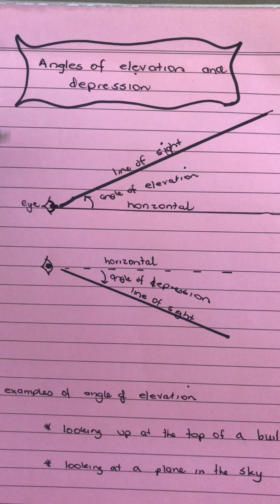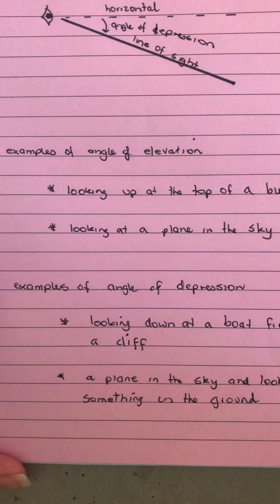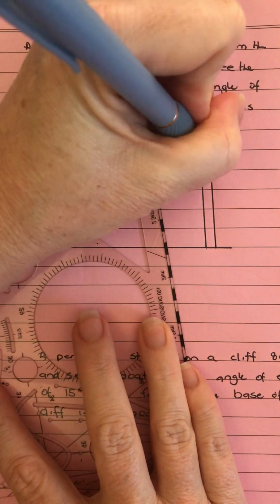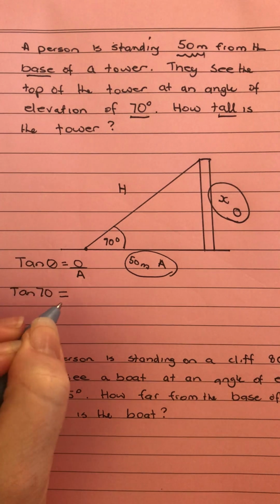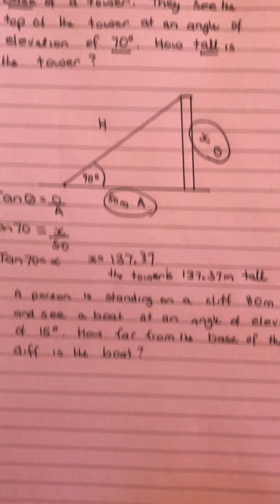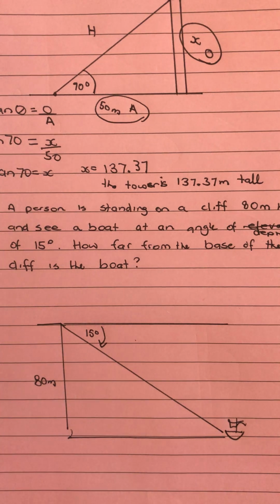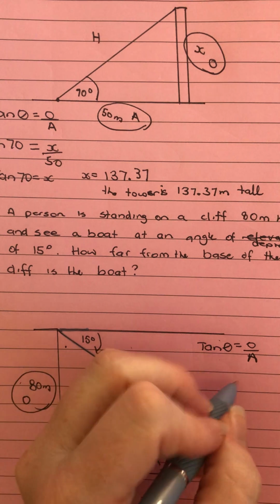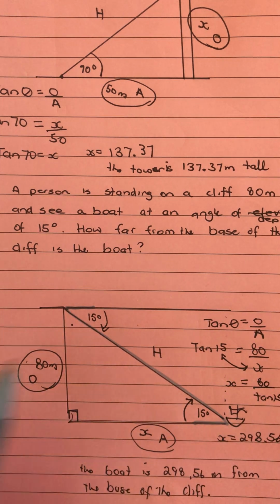How to do questions with angles of elevation and depression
How to do questions with angles of elevation or depression